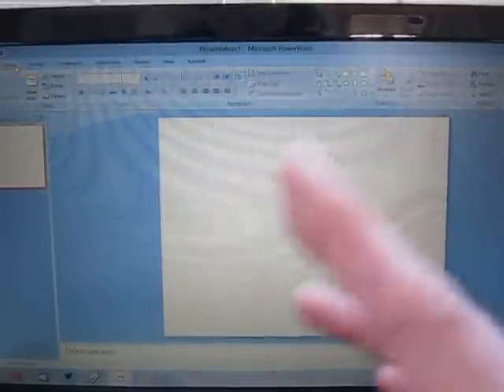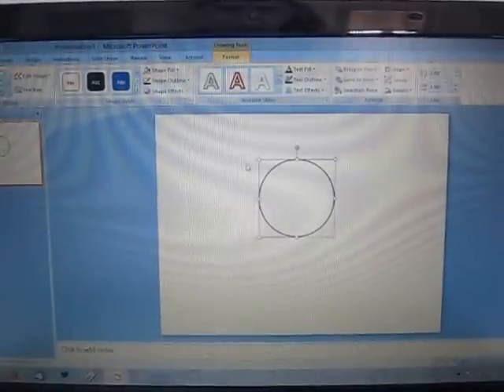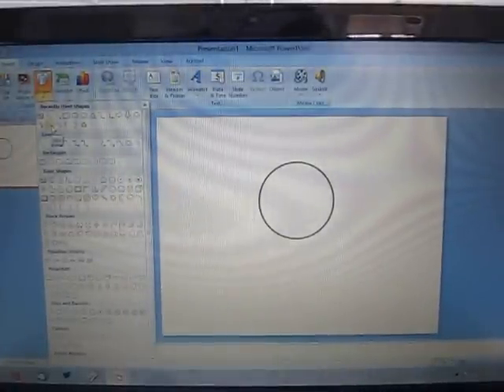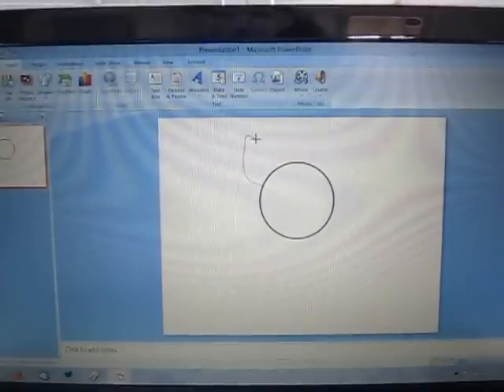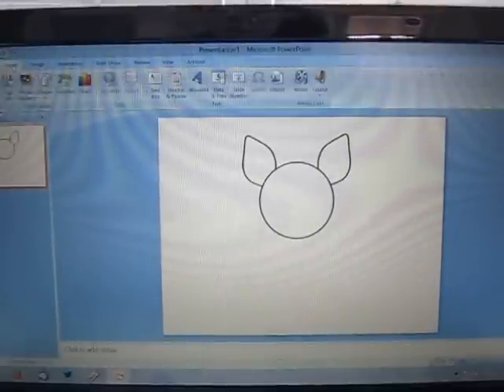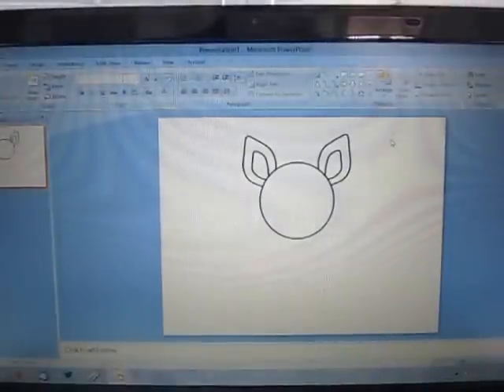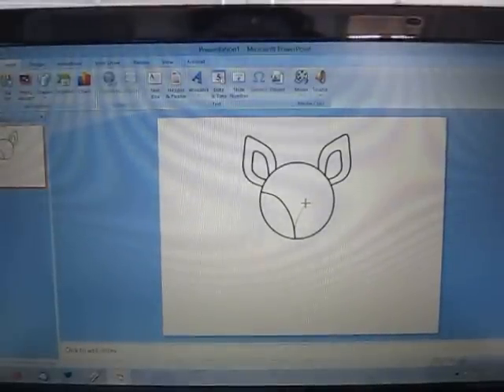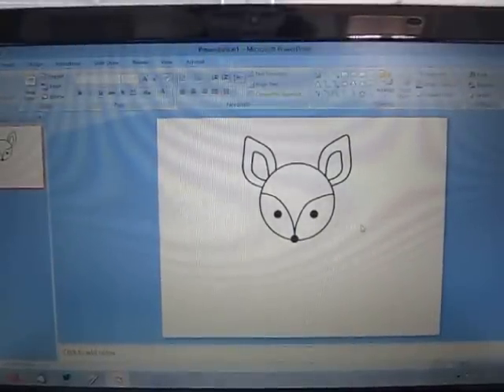How to Draw a Fox Using PowerPoint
Here is a tutorial for how to draw a fox, using basic shapes in PowerPoint.